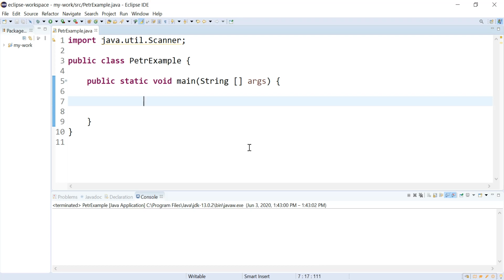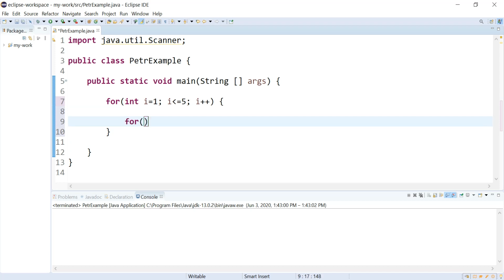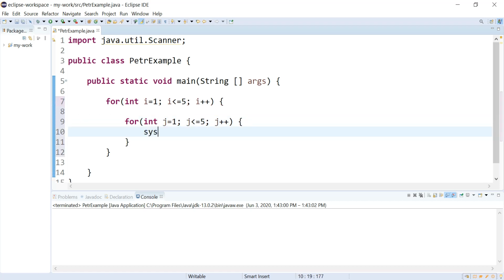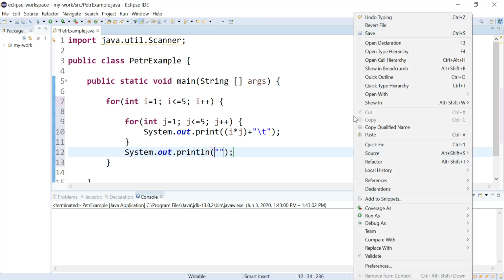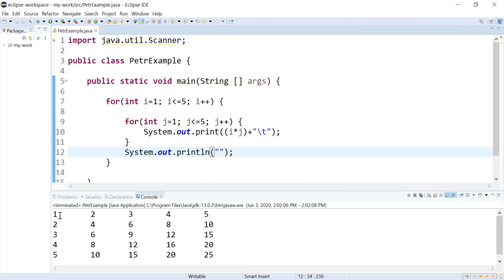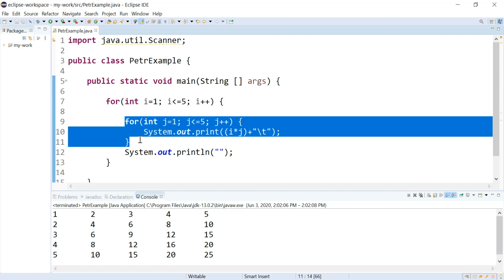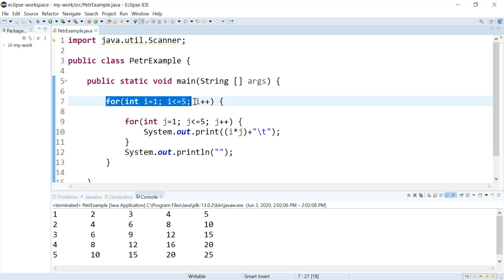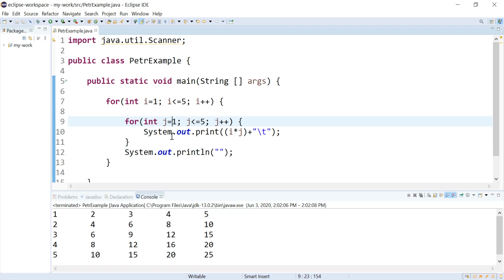Writing Nested For Loops in Java